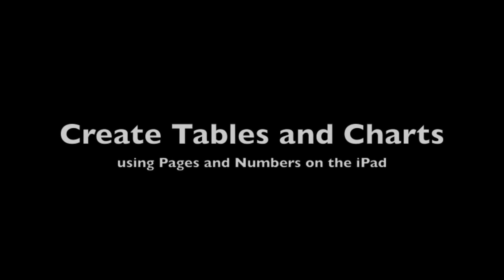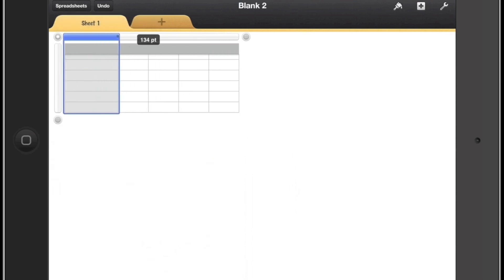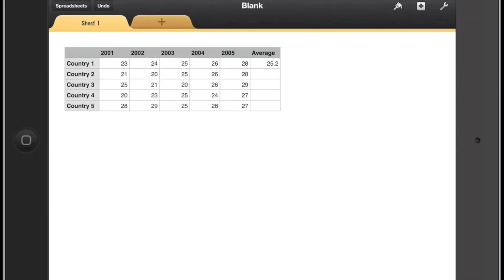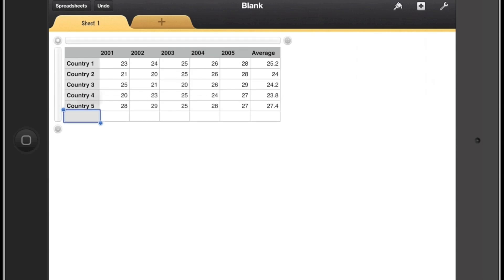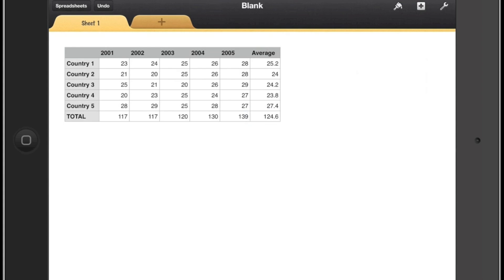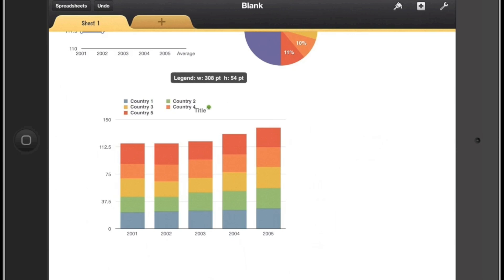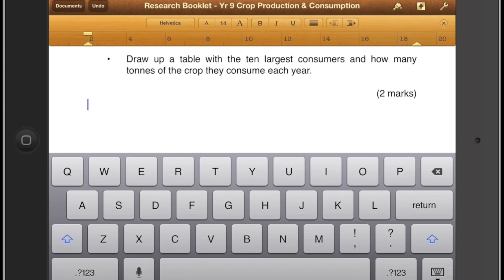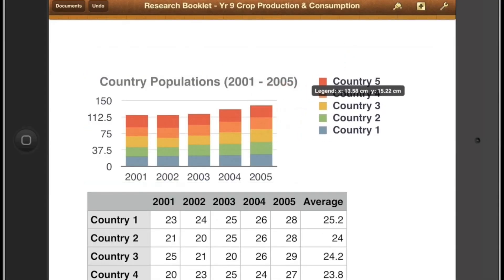Pages - Creating Tables and Charts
This tutorial shows students how to create a table in Numbers (on the iPad) and then create different charts and graphs from that tabular data.  The graphs are then copied across into a research document.